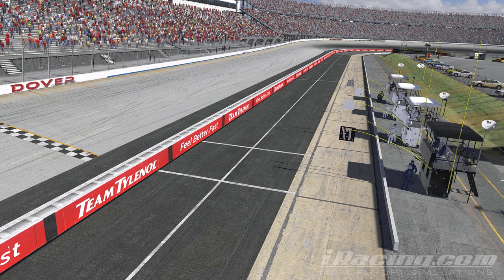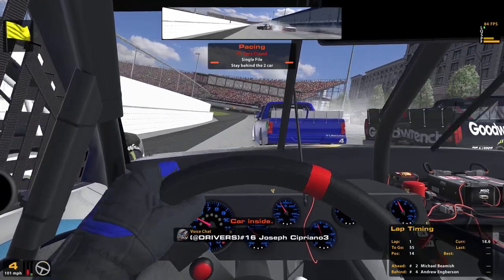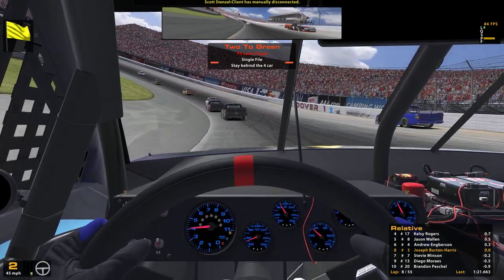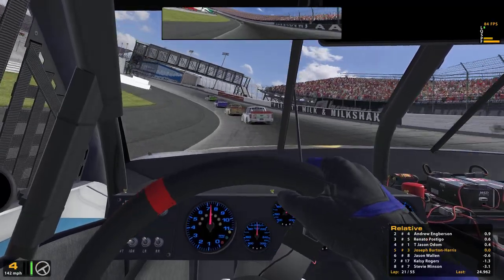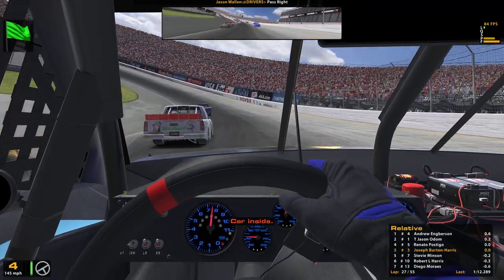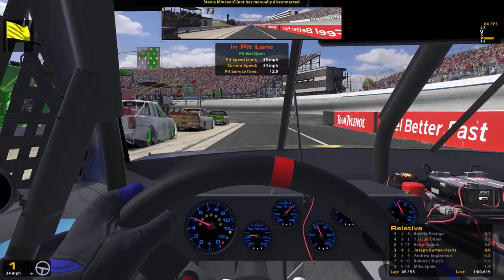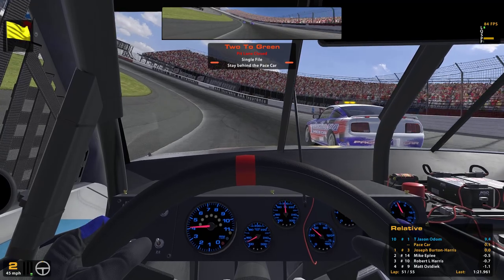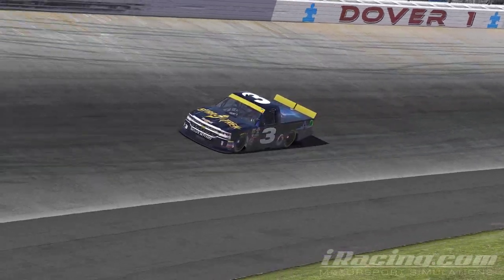iRacing: 2018 Camping World Truck Series @ Dover (C-Fixed)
Finally back in the Trucks! This week we are at Dover International Speedway in what is our first visit to the monster mile this year. We are car number 3 in top split of 4 splits. Our Chevy Silverado has been quick in practice so I am pretty confident going into this race!

NASCAR CAMPING WORLD TRUCK SERIES @ Dover Speedway